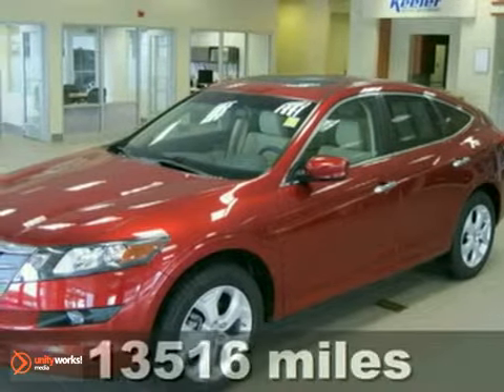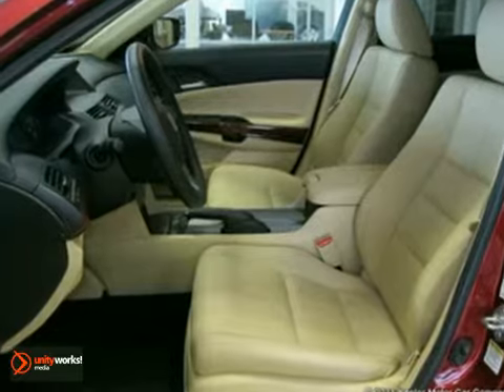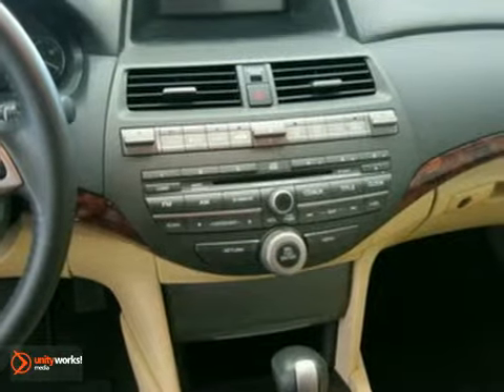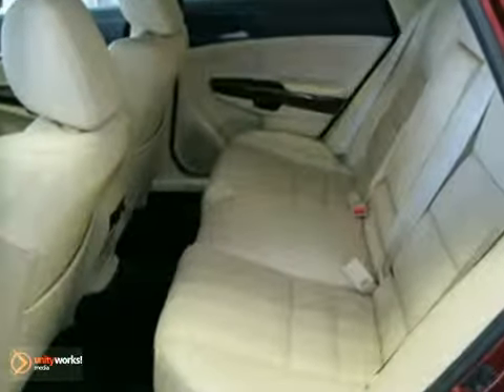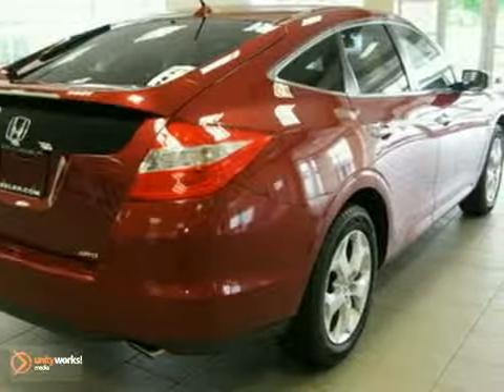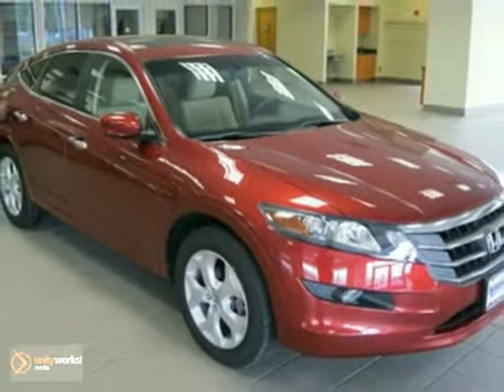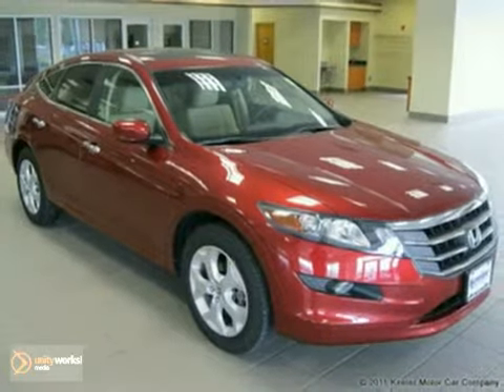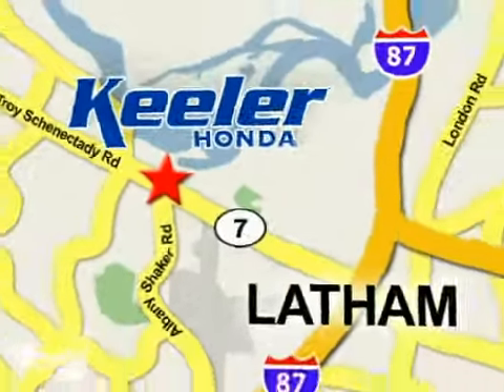2010 Honda Accord Crosstour U13022 in Albany NY Latham, NY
SOLD - If you are looking for real value on a great used car, Keeler Honda invites you to come in and test drive this 2010 Honda Accord Crosstour, stock# U13022. We are conveniently located near Albany NY Latham, NY and known for our great selection, reliability and quality. Come take a look at this 2010 Honda Accord Crosstour today.

Keeler Honda
1111 Troy-Schenectedy Rd
Albany NY Latham NY, 12110